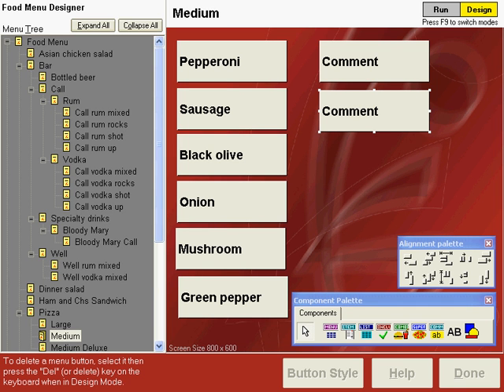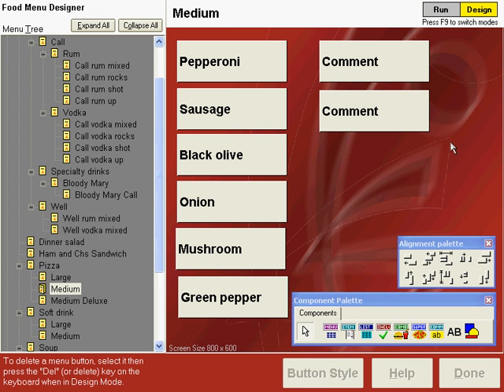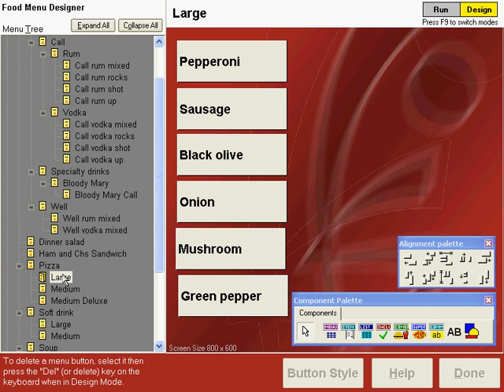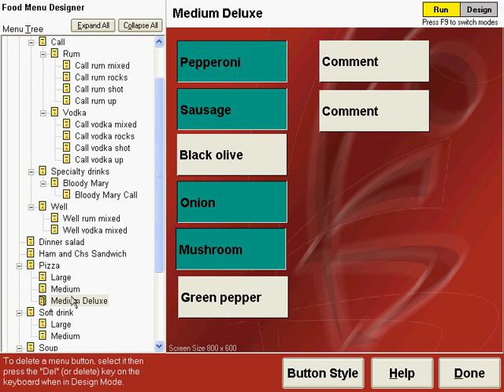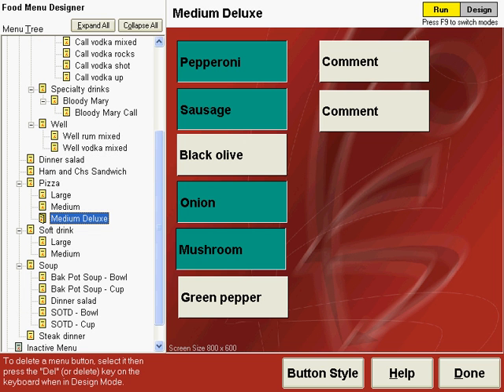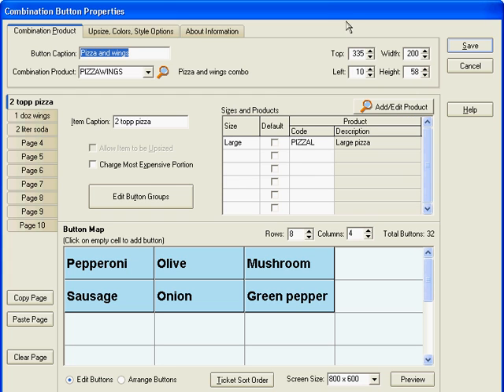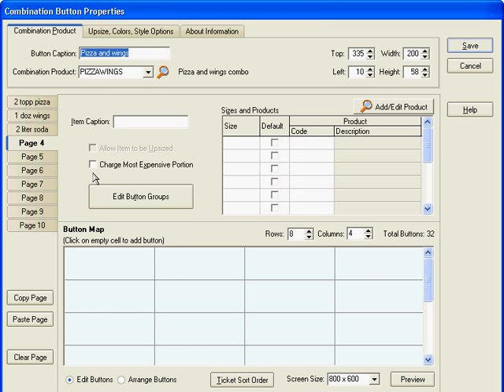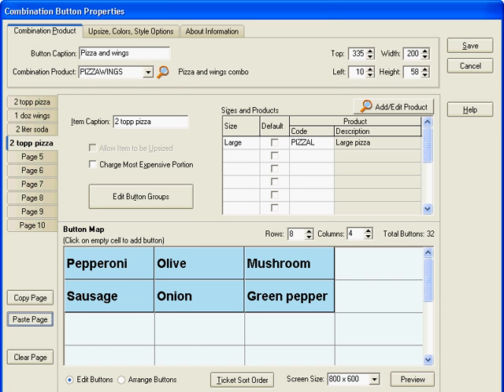Menu Training 9-7: Tips and Shortcuts (Copy and paste buttons)